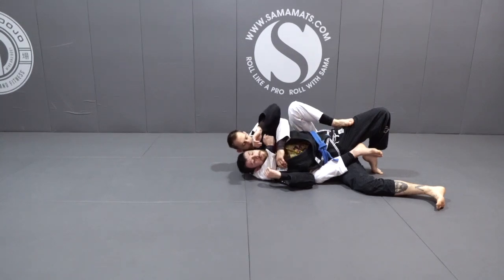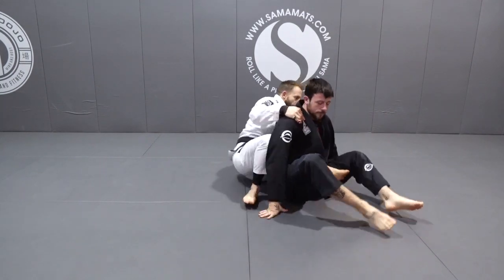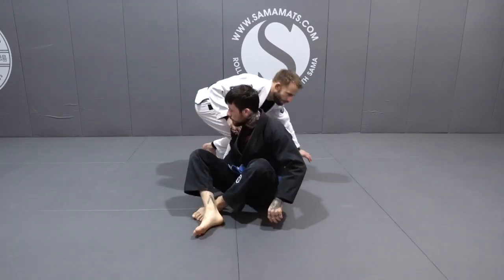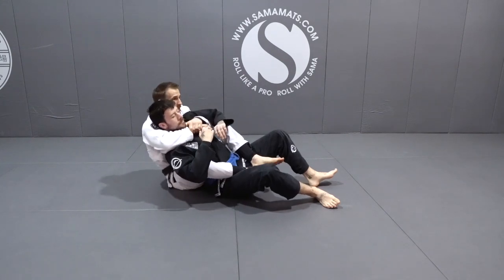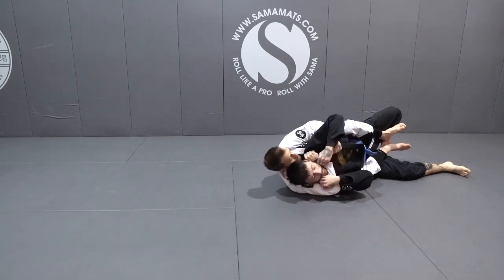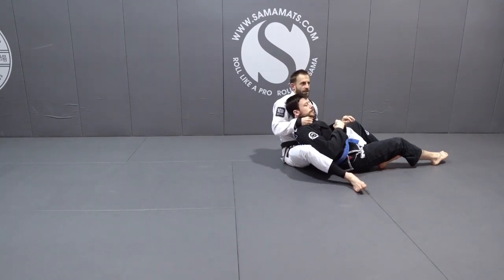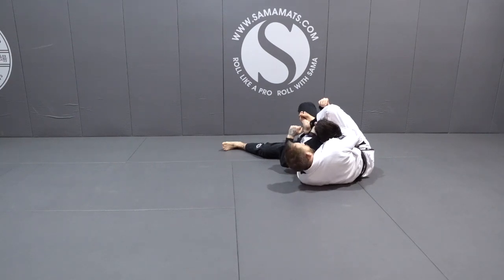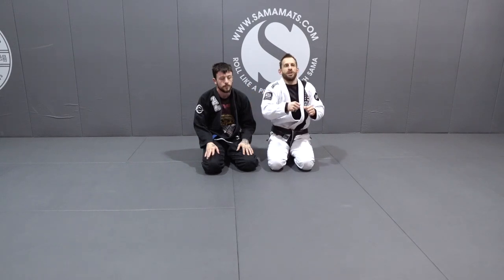The Tightest Choke From The Back (plus 7 tips to help you finish more chokes)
In this short video, I share one fo the tightest chokes from the back in Gi Jiu Jitsu plus 7 tips to help you finish more chokes regardless of the choke you're using.

Here are the 7 tips:

Tip #1. Start with good positional control - use good head position, a tight seat belt, and pinch with your legs

Tip #2. Pick a side - this limits your opponents escaping options, and can help you finish your attack more easily.

Tip #3. Make good grips - not all grips need to be deep, sometimes a low grip is less threatening and allows you to apply the choke more easily.

Tip #4. Use a bio-mechanically efficient position -  when you apply the choke you want to be able to use the maximum amount of force available. This can only be done if your body is correctly aligned.

Tip #5. Eliminate escape routes - if you can shut down your opponents escape routes before you start your attack, your chance of finishing a submission drastically go up.

Tip #6. Use your whole body to finish the choke - your arms can create a lot of force, but its nowhere near as much as you can apply with your legs and back. If possible it makes sense to use your whole body when applying any submission.

Tip #7. Give the choke a chance to work - this is the most important tip of all. All to often students let go of a perfectly good choke before it's had time to take effect. Instead, slowly count to 10 and gradually increase your pressure. If you hit 10 and they're not tapping it's time to readjust.